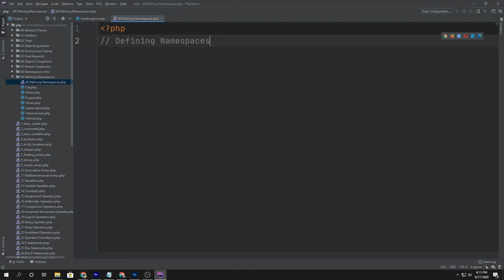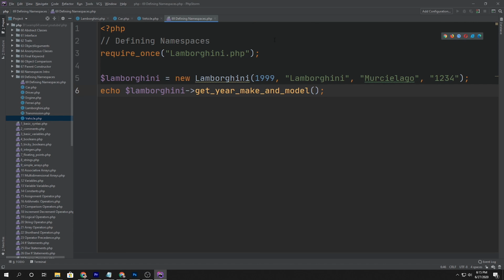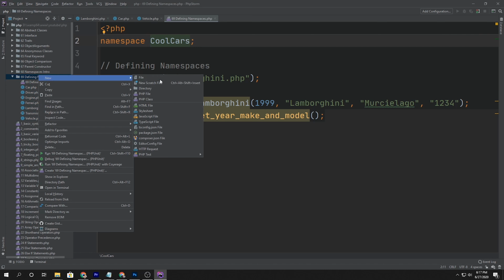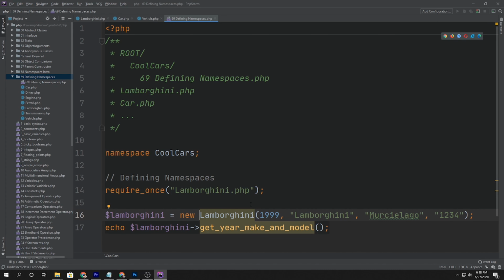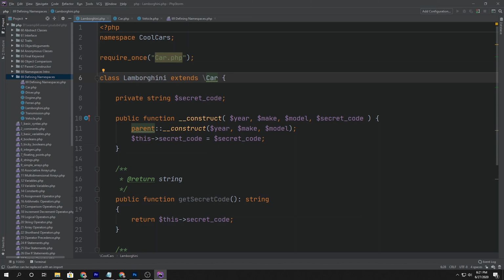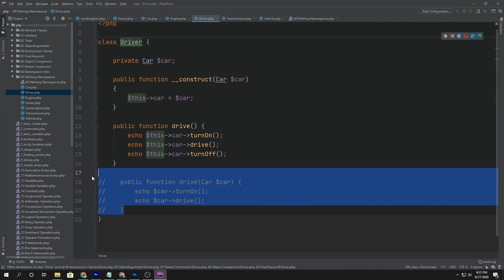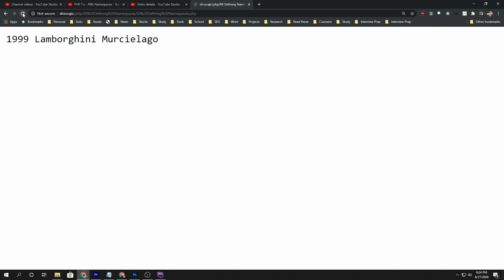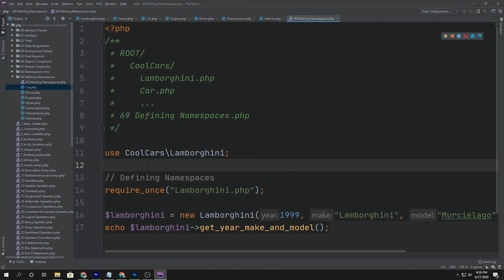Defining Namespaces - PHP - P69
Defining namespaces is pretty simple. At the top of the file, right after the opening PHP tag, the namespace keyword is used, followed by the virtual directory of your choosing. This virtual directory can act as a single directory, or be few sub-directories deep. We’re also going to be looking at using the use keyword. Remember the use keyword? Yeah, well it’s coming back.

My Books
An Illustrative Introduction to Algorithms